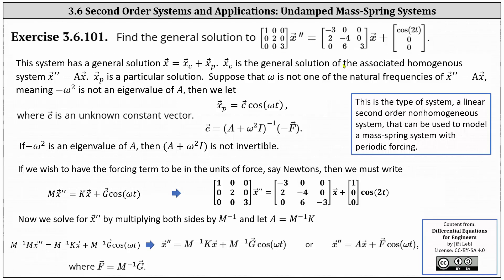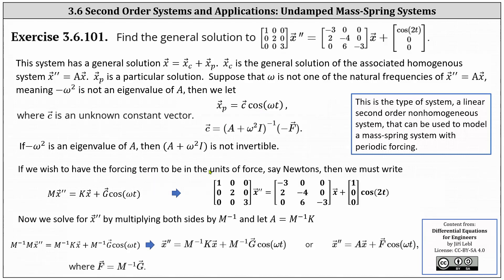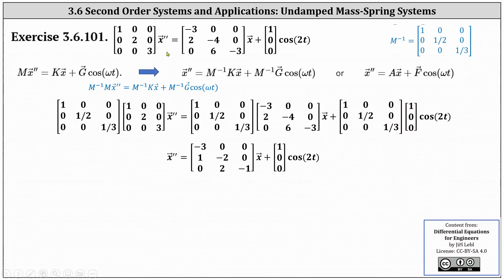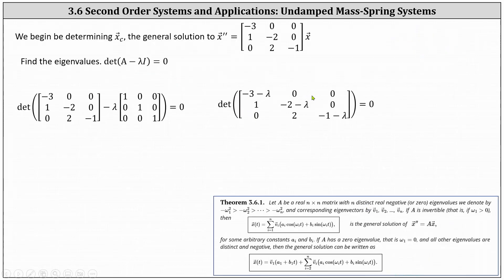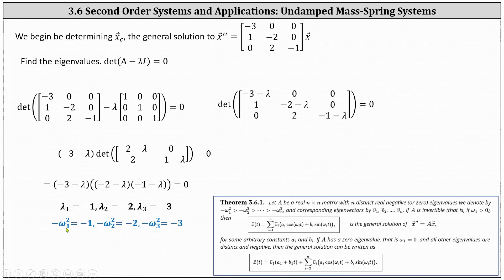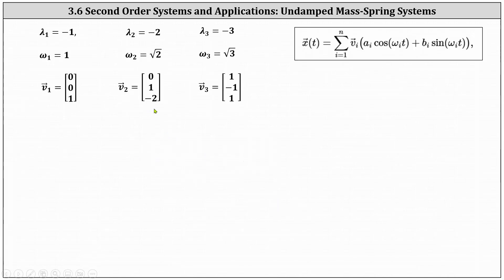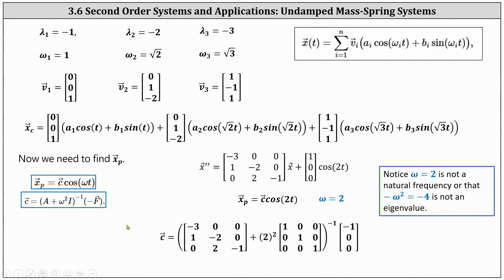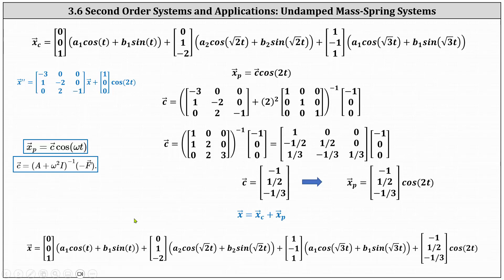(3.6.101) Solve a Linear Second Order Nonhomogeneous System of ODEs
This video explains how to solve a linear second order nonhomogeneous system of ordinary differential equations.